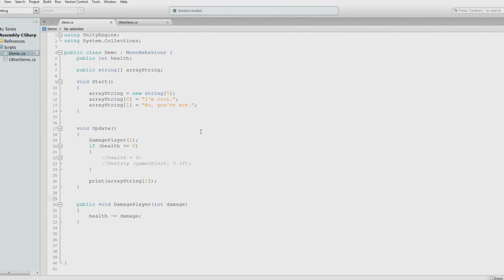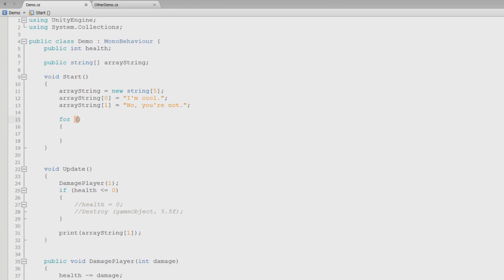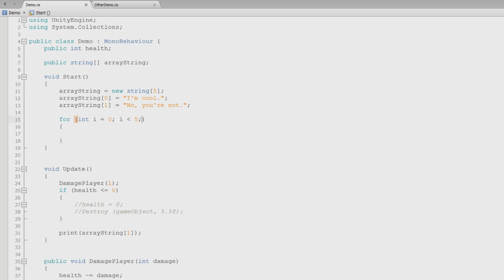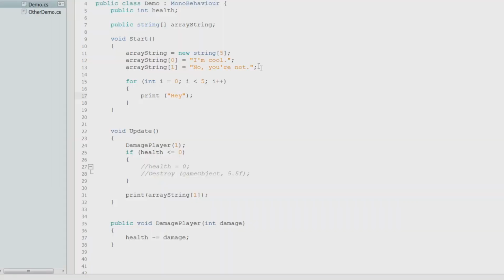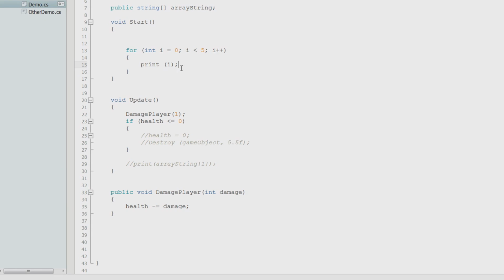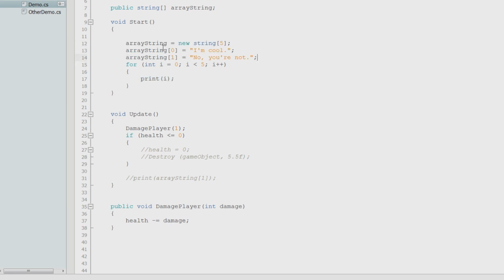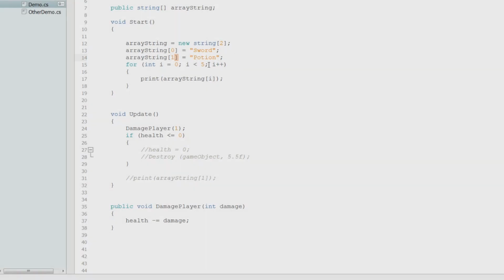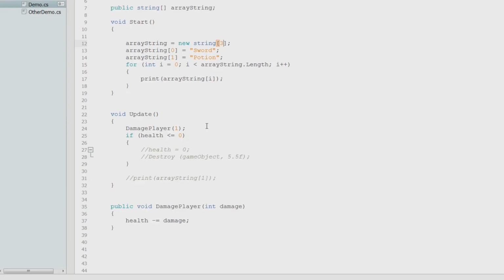Unity C# Beginner Tutorial - For Loops with Arrays (Part 07)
Learn how to use for loops in Unity C# (applies to any language, really).

Introduction to C# in Unity is a series that aims to teach newcomers, or maybe even those not-so-new, C# in the Unity environment. In this series we'll not be creating the next blockbuster mobile game or an MMO, but we'll be learning the fundamentals so that we can create awesome games using Unity.

All serious developers had to learn the fundamentals and I bet they're wishing they had a simple way, such as this series. If you're serious about game development, especially in Unity, this is where you start. Game development isn't easy, though, so make sure you're ready to do some work!

Unity gives you the power to create games that are restricted only by your imagination, but even cooler than that, you can port them anywhere! With support for PC, Linux, Mac, Android, iOS, Windows devices, Xbox, Wii U, PS3, and more still on the way.

Please take a second to answer three questions and give feedback for the future of this series.

Follow me on Google+ and Twitter!